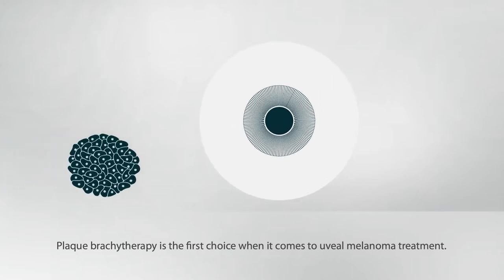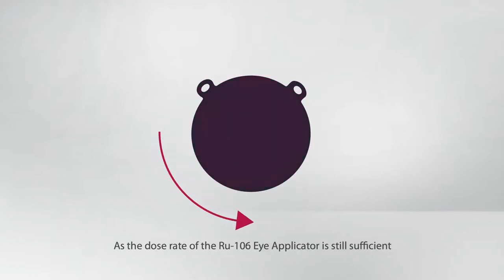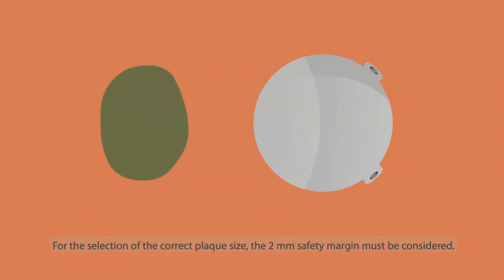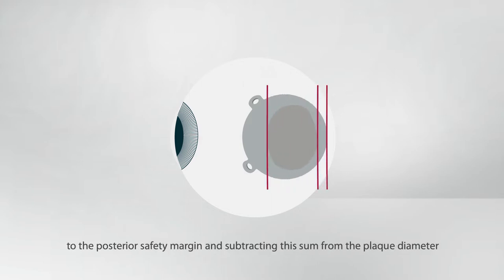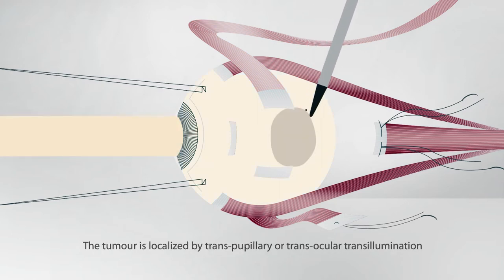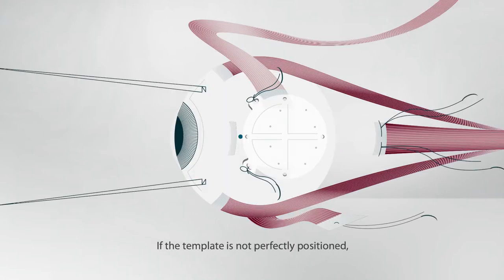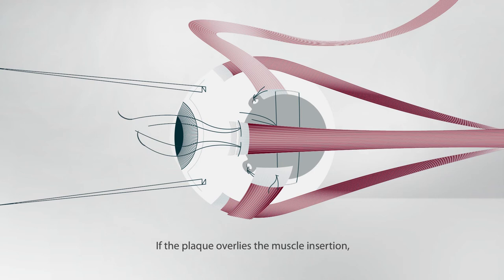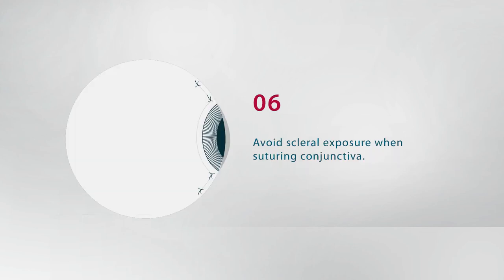Surgical Technique for Brachytherapy of Choroidal Melanomas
This film shows in detail the surgical procedure of a brachytherapy treatment with the Ru-106 Eye Applicator. It is primarily intended to provide additional guidance for the operation procedure and describes in particular the use of the Damato template.